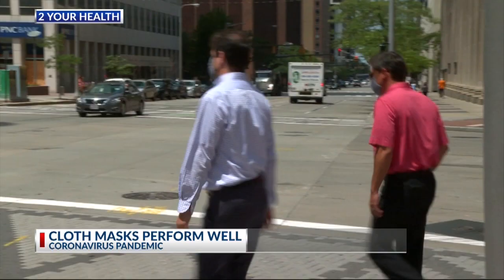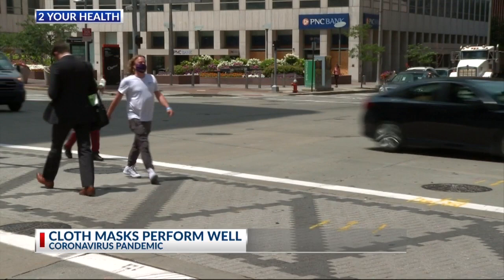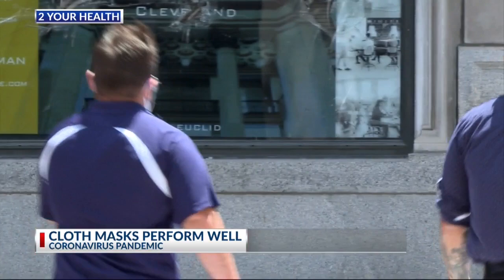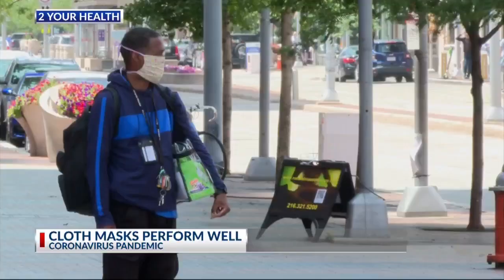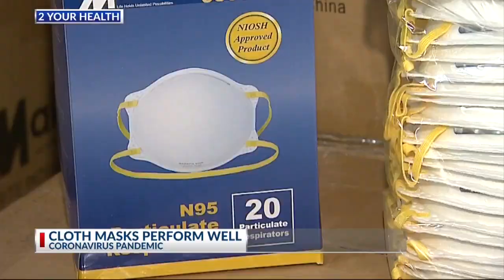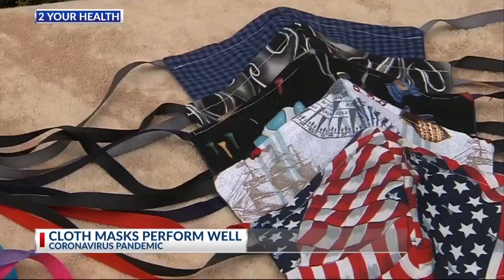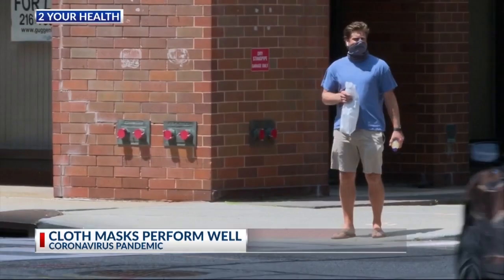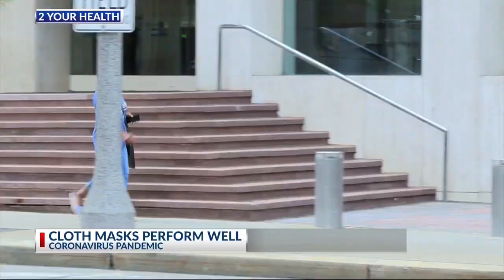2YH: Cloth masks work well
2yh